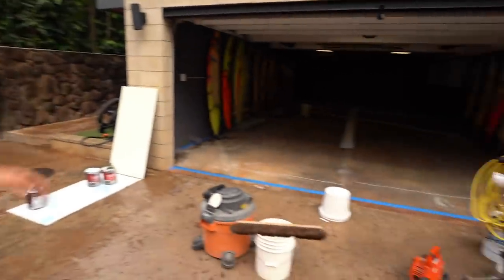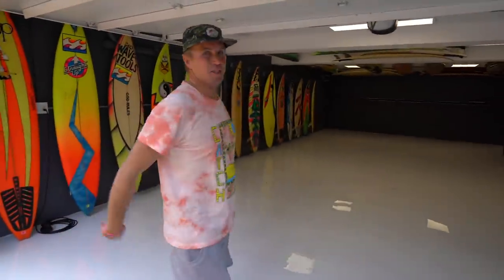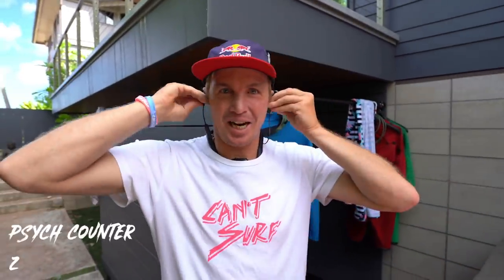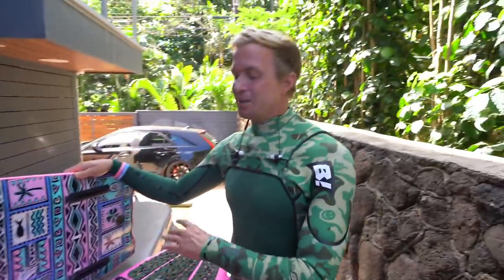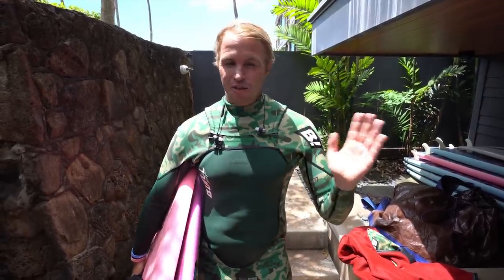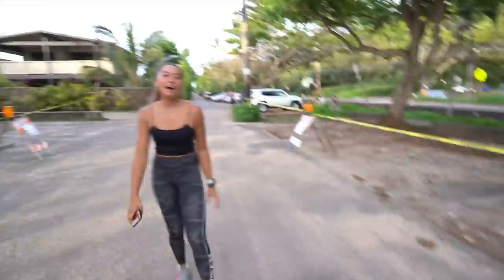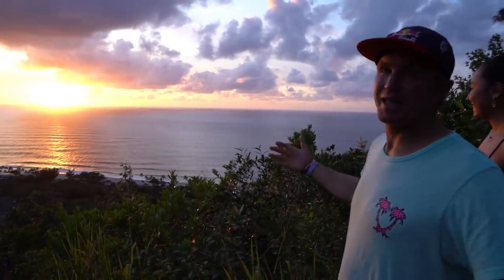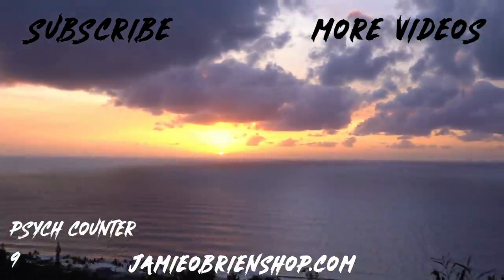I CAN’T BELIEVE I JUST SURFED PIPELINE WITH HEADPHONES ON!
SURFBOARD, WETSUIT, AND HEADPHONES? I JUST SURFED PIPELINE WITH HEADPHONES ON AND MUSIC PLAYING!